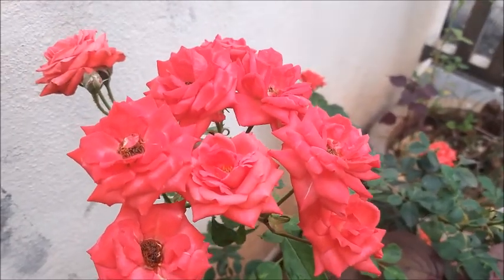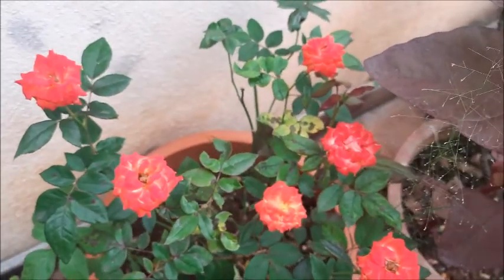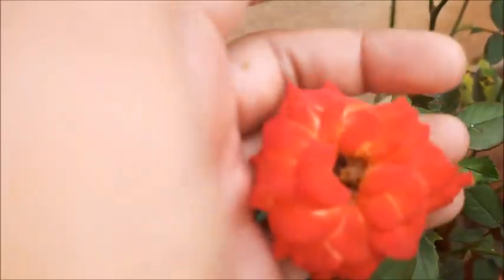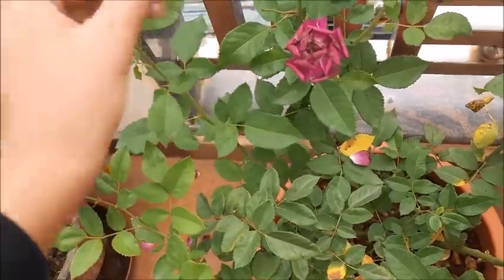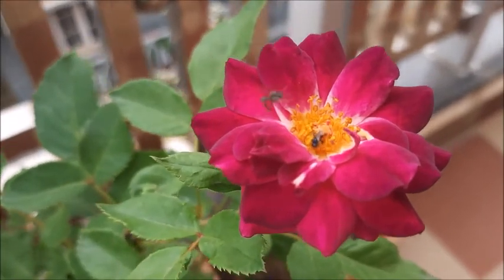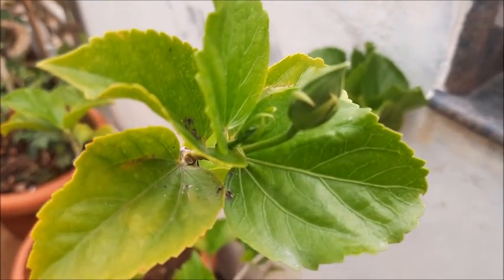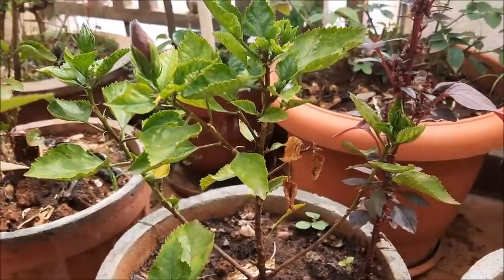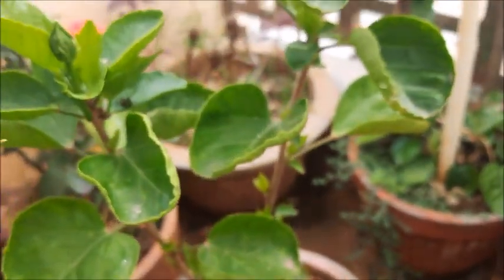Flowers in my garden